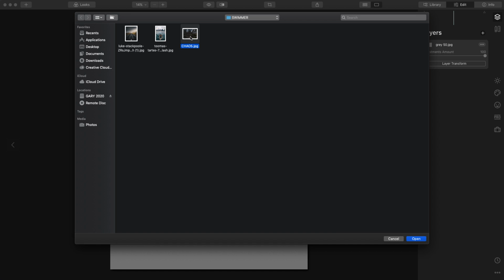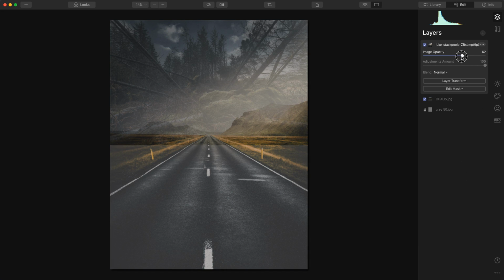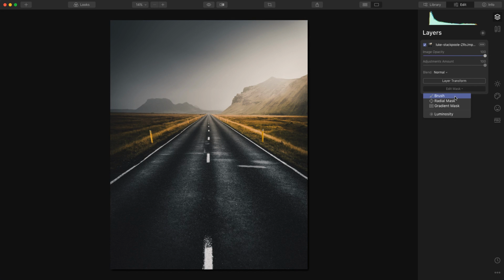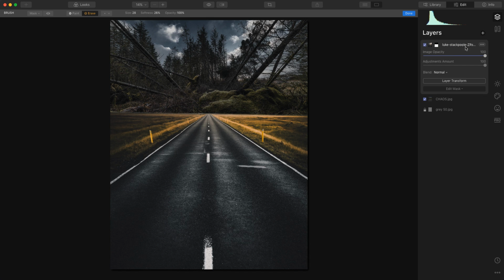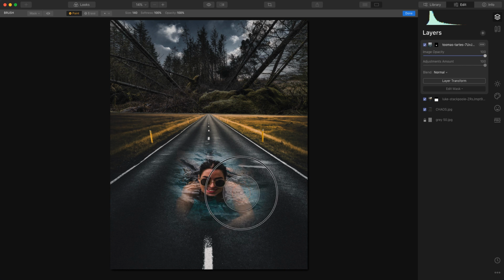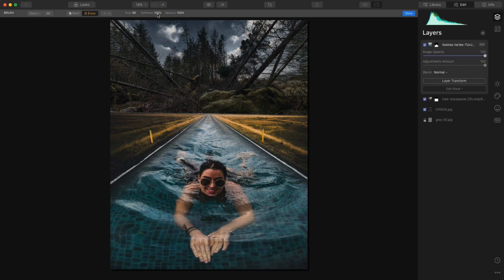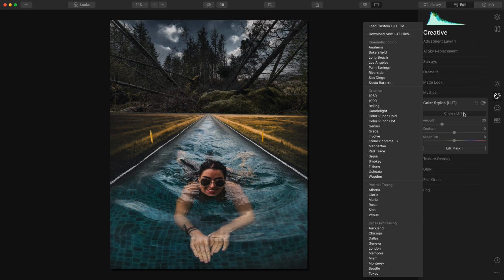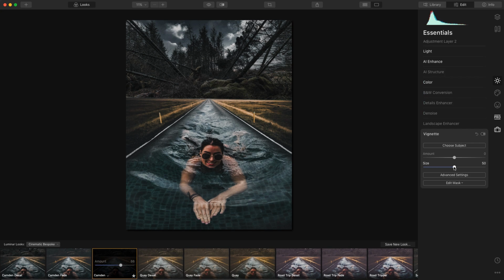How to Create a Fantastic Composite Photo || Luminar 4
Luminar ambassador and professional photographer Gary McIntyre shows how to combine images of a forest, a road and a swimmer to create a fantastic result. Learn the true potential of Luminar 4's tools and unleash your creativity!